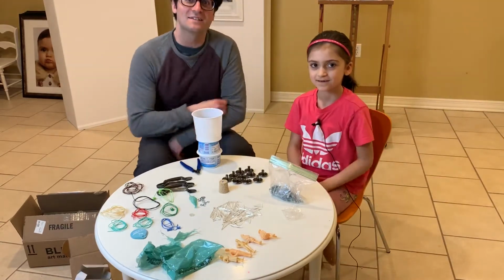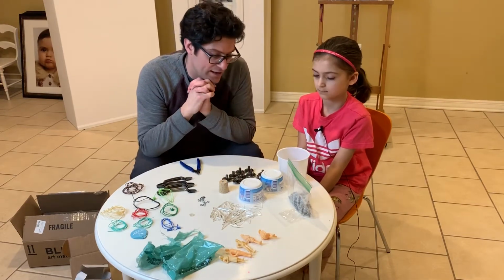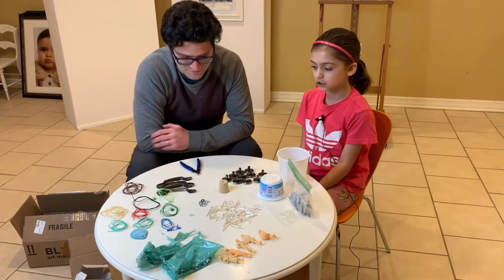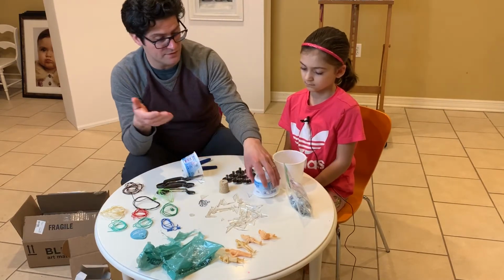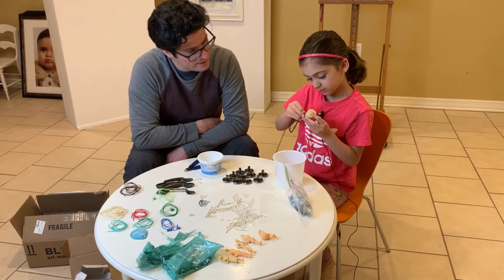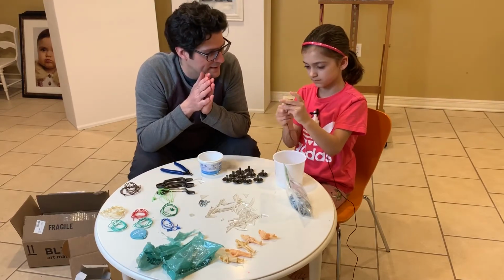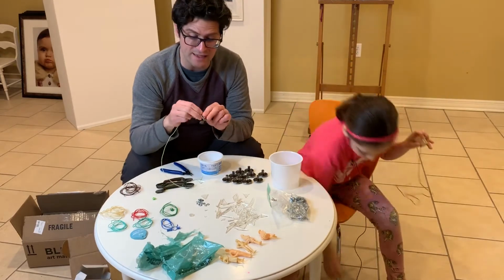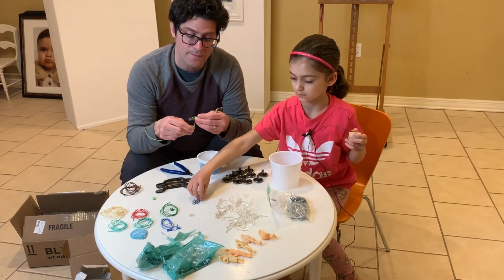Part II: Found object sculpture prompt, testing assemblies